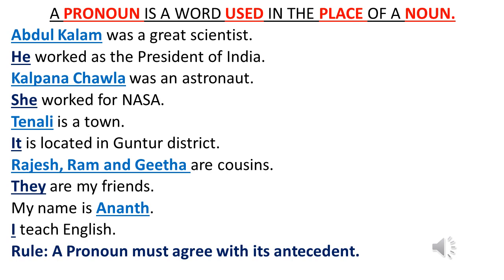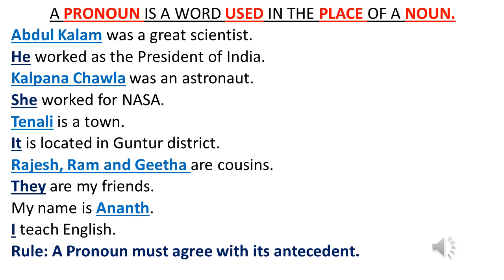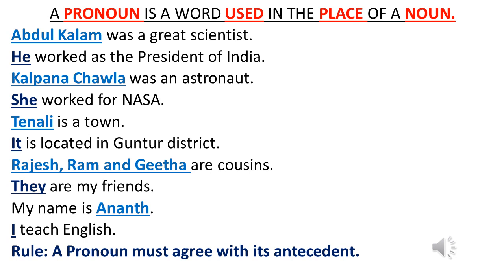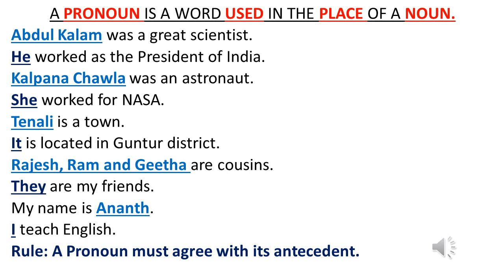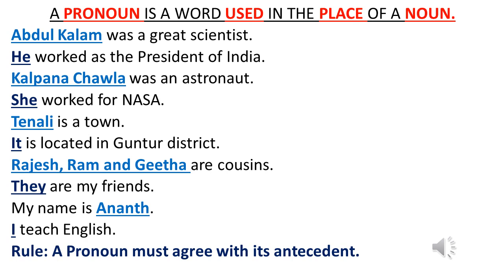PRONOUNS - 1 LITTLE HEARTS TENALI